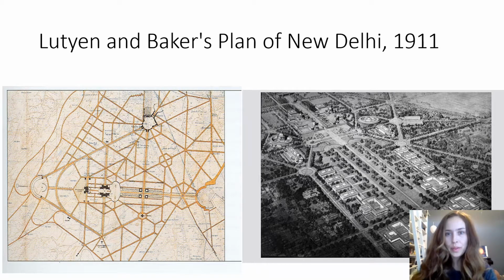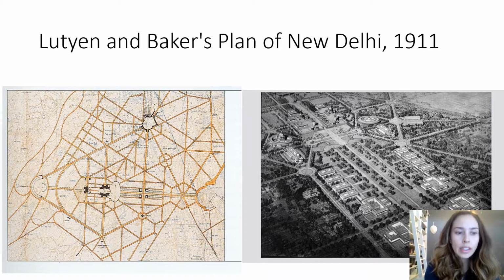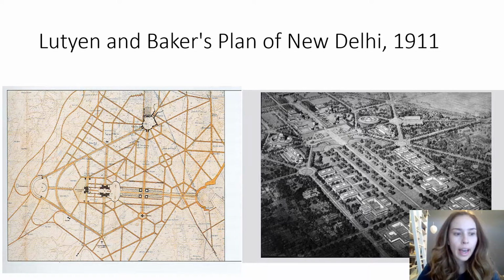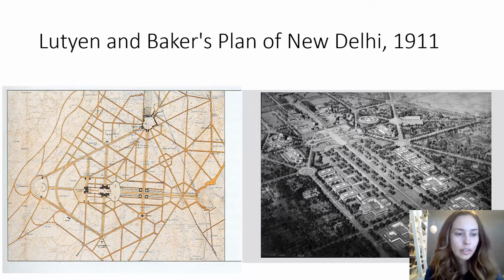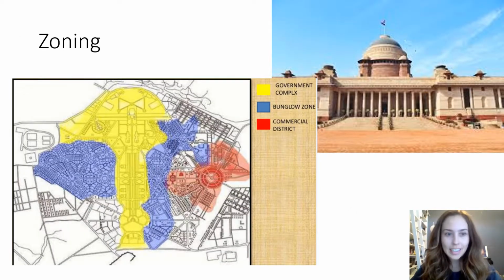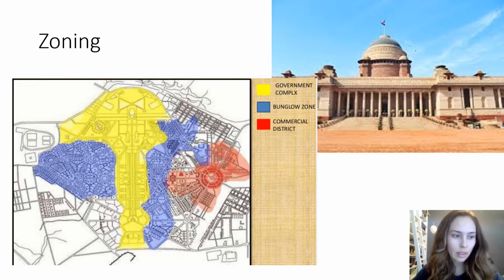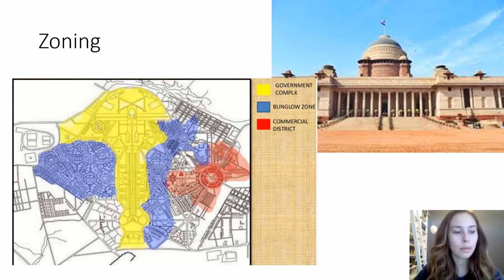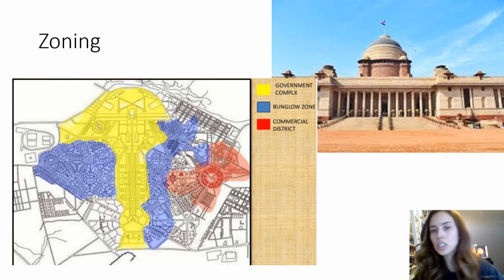ARC471_F19_Presentation_Dehli_Chayka_Alexandria